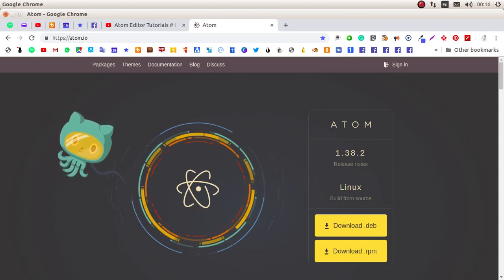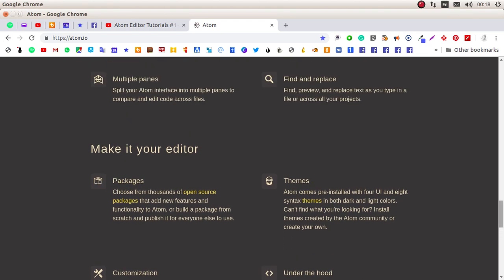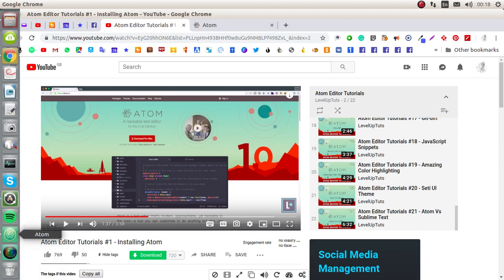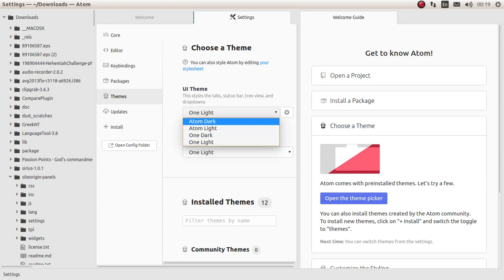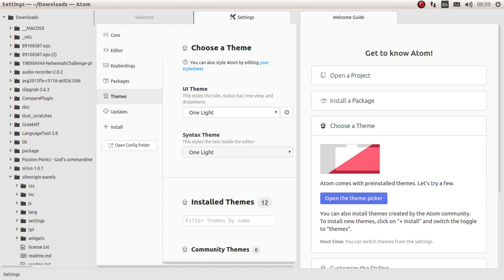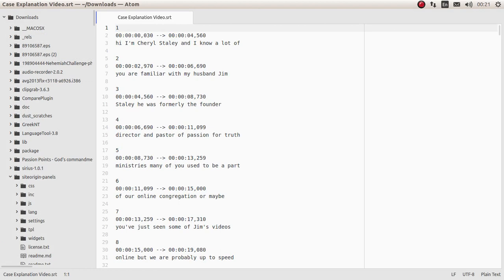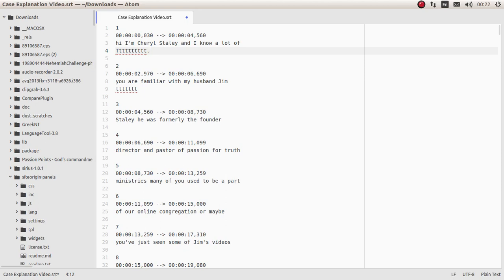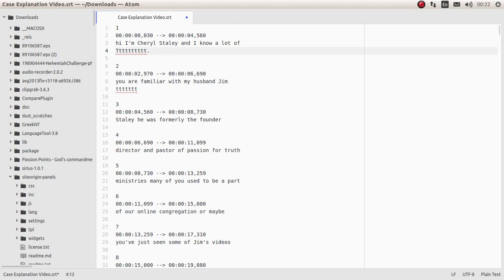Atom EN - 1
How to begin with Atom editor.